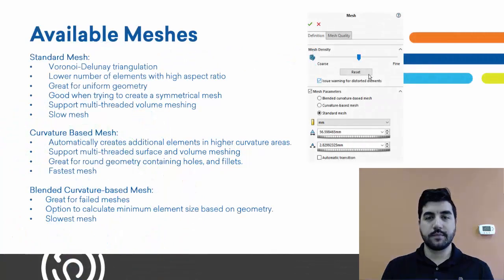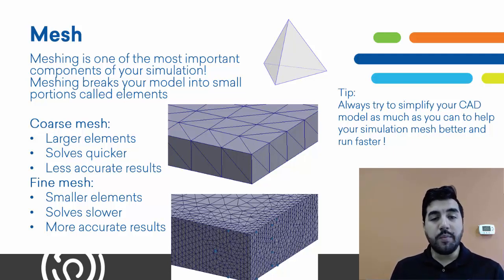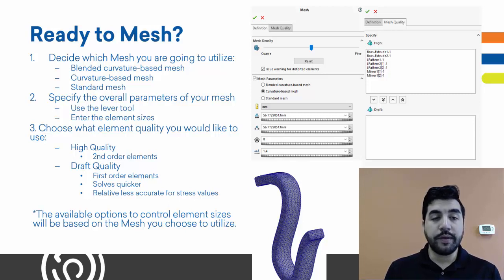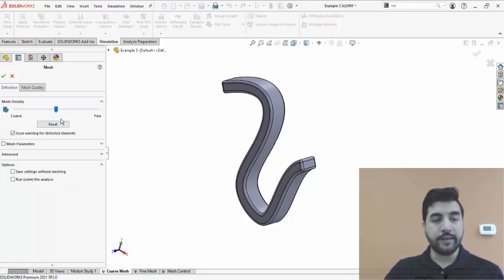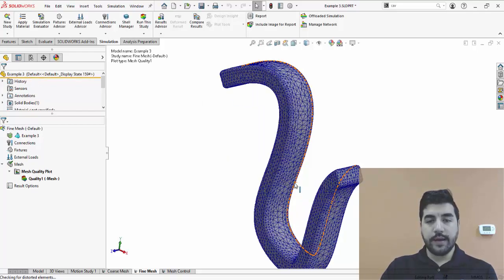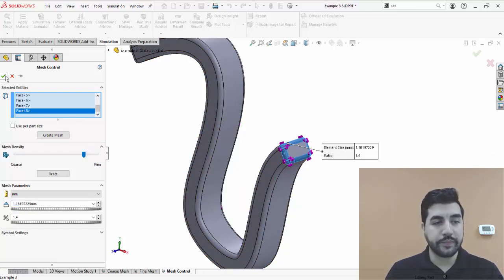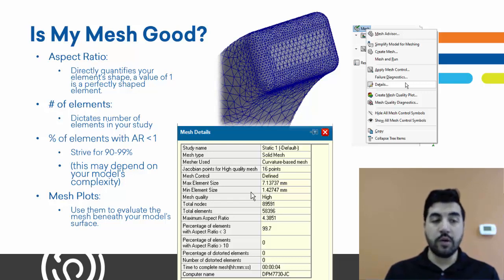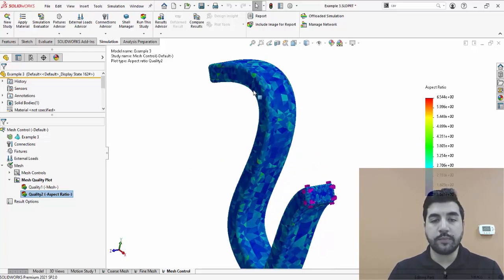SOLIDWORKS Simulation Level Up Part 3: Meshing your Model